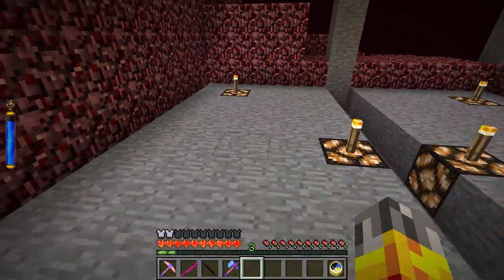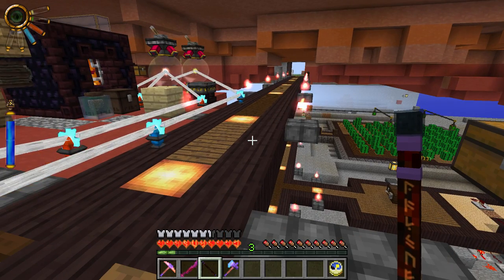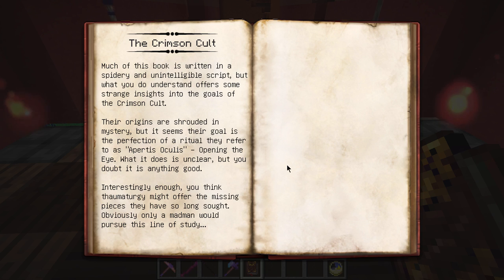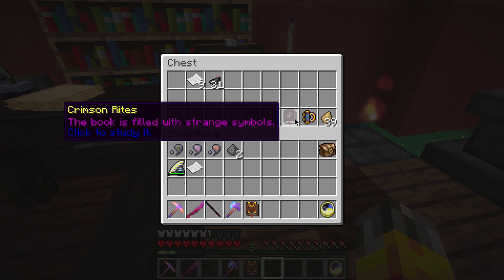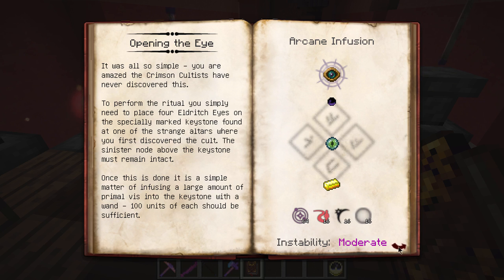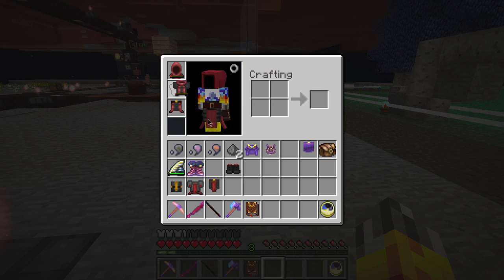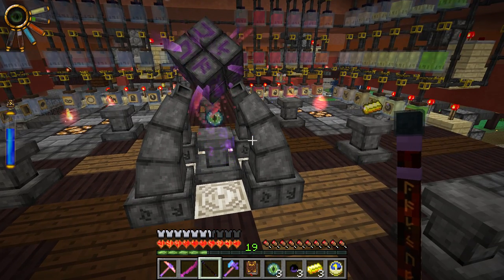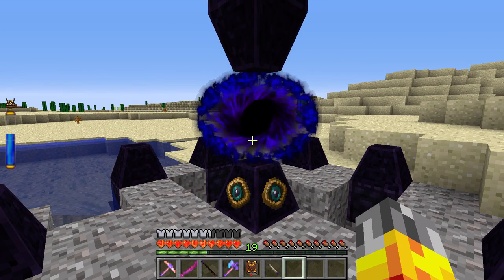Minecraft - Thaumcraft 4 Addons #14 - Eldritch Eye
Kia ora! Today delve into the pages of a book left by the Crimson Cult, and discover what they've been trying to do this whole time...

This is Season 2 of my Thaumcraft 4 Let's Play. It carries on directly after the first season in the same world and in the same base. I'll be adding more addons to the series as we finish the previous one up, so as not to be bombarded with content.

Addons:
Thaumic Tinkerer by pixlepix: